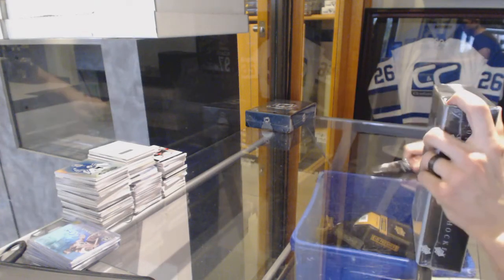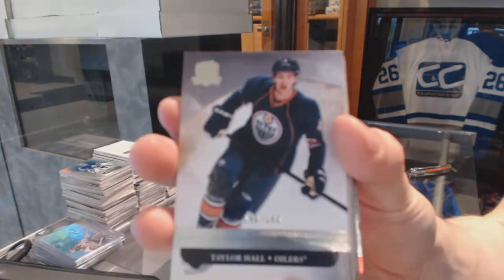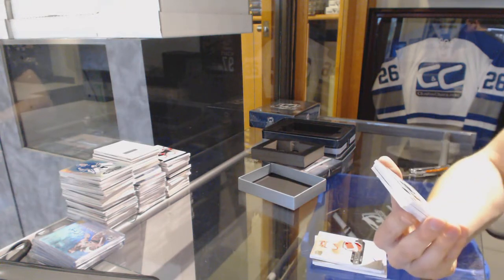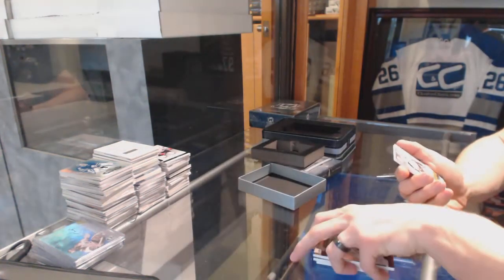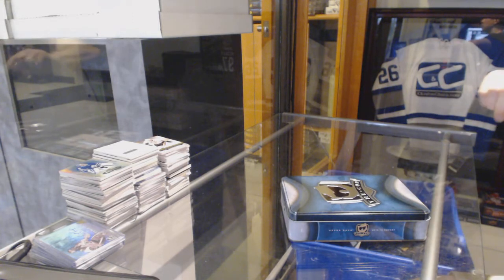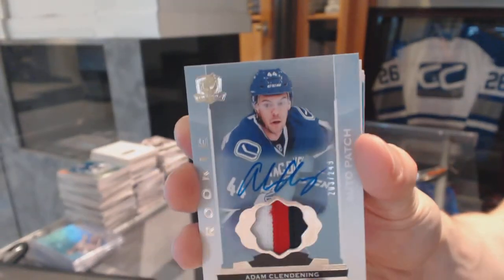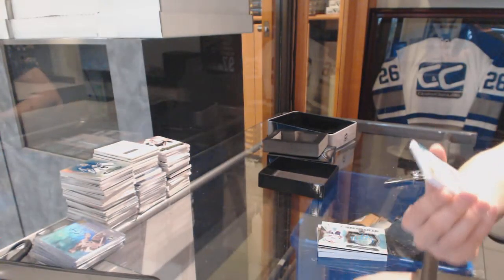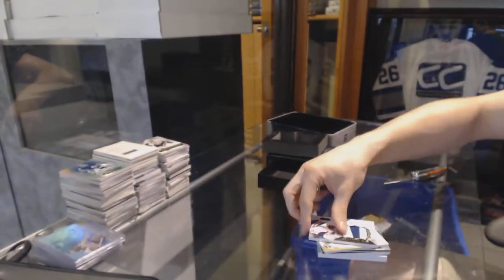11-12 UD The Cup & 14-15 UD The Cup Hockey Box Break - C&C GB #6215